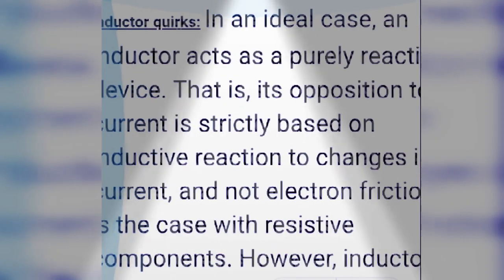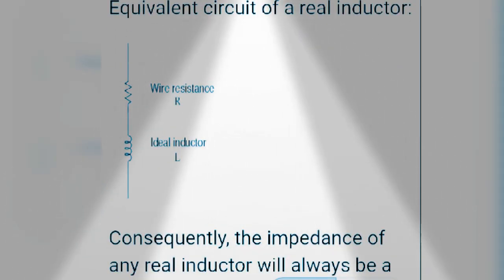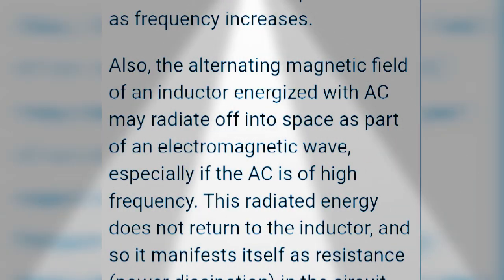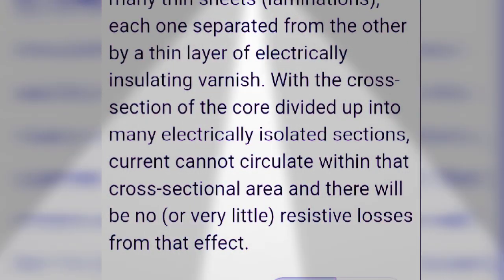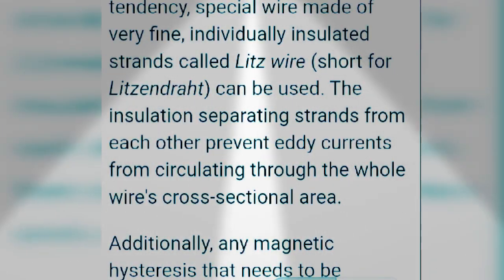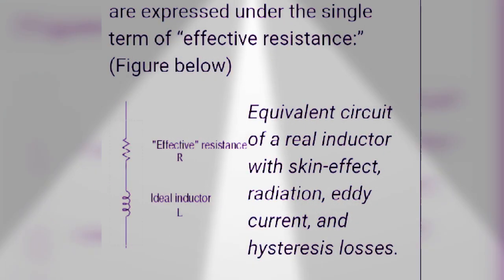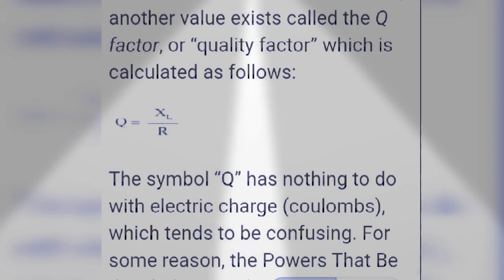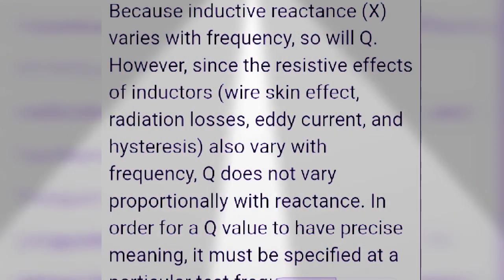Inductor Quirks !!! What is inductor Quirks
Inductor Quirks !!! What is inductor Quorks